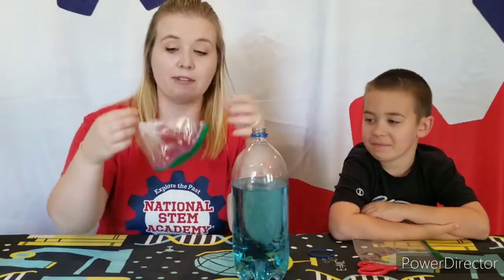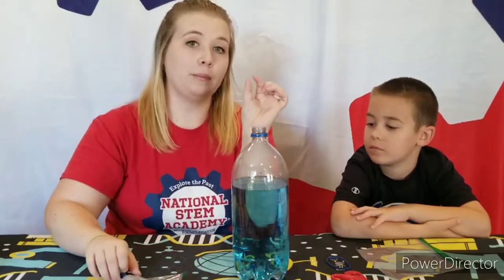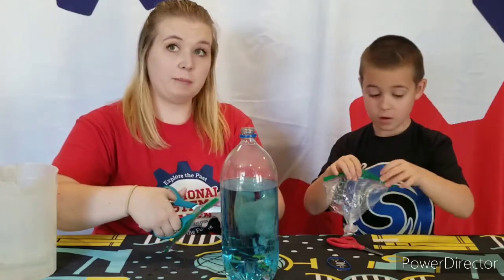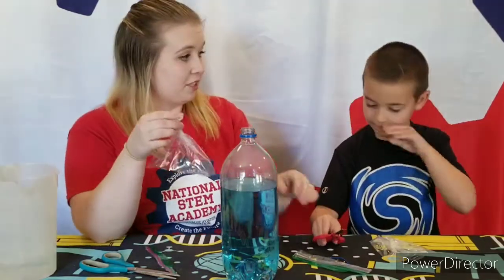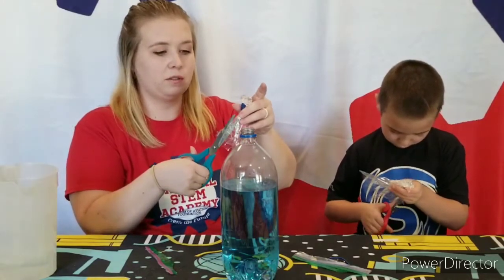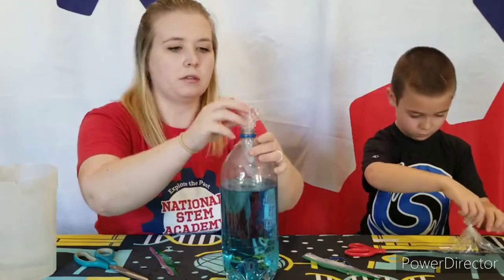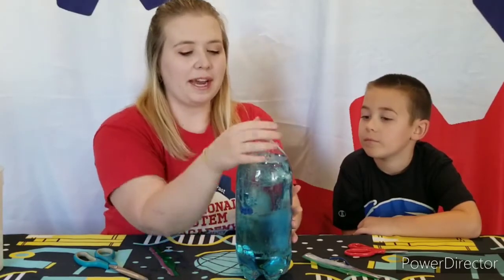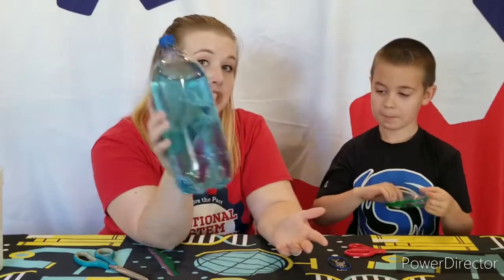Earth Day activity!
STEM Activity for Earth Day's 50th Anniversary.